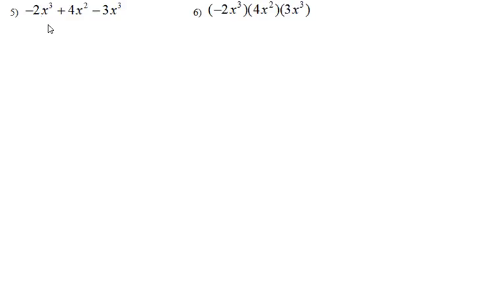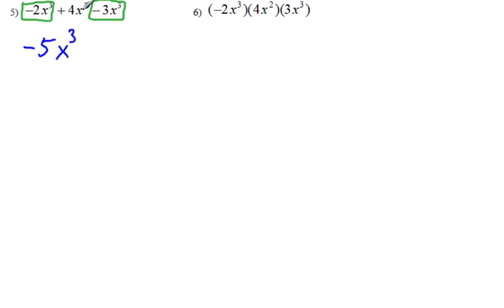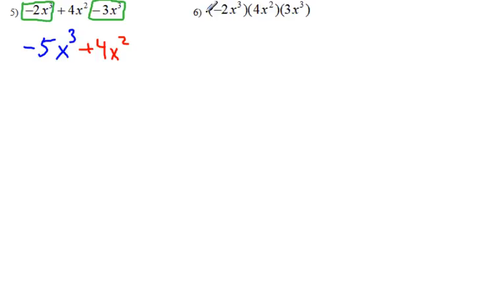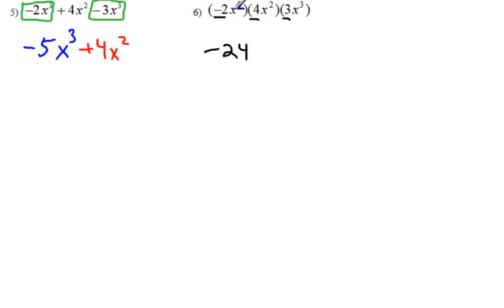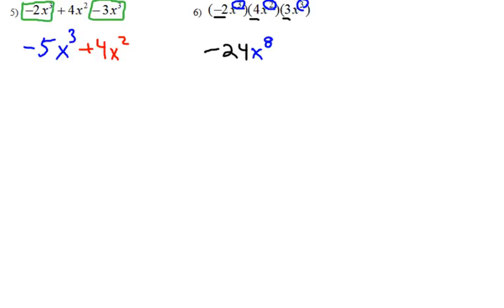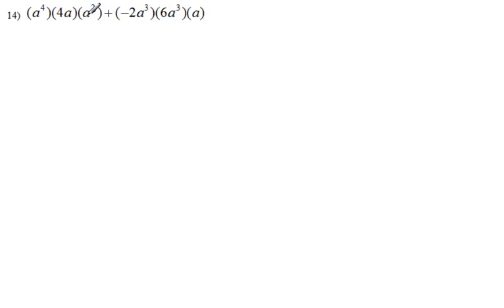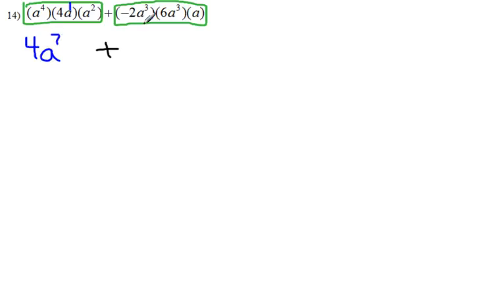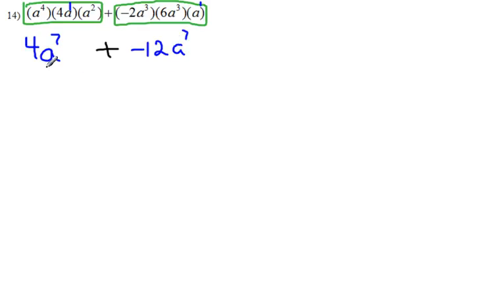Feb 13 add multiply exponents WS 65